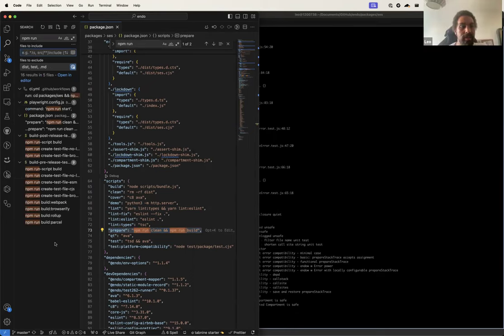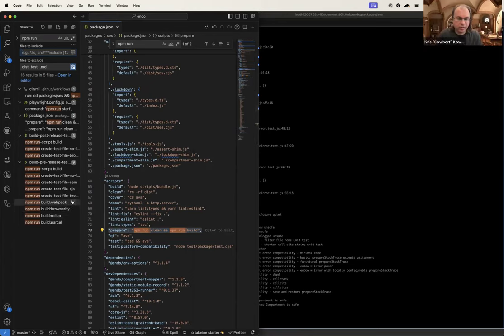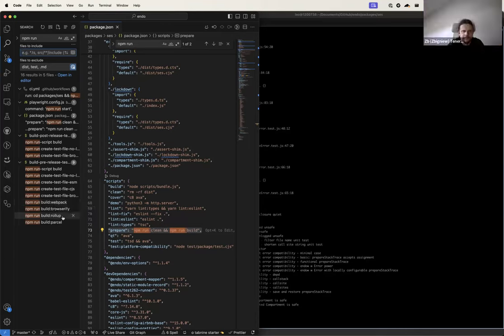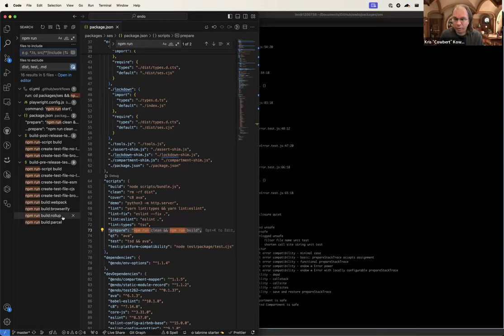Endo Sync: EndoMoat, node addons, and node-gyp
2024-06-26 We gave Leo a green light to add some safeties to SES distribution and Chris, Kris, and ZB discussed how to support node native add-on modules that use node-gyp when porting LavaMoat to Endo.